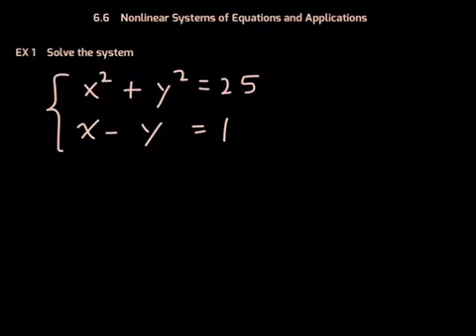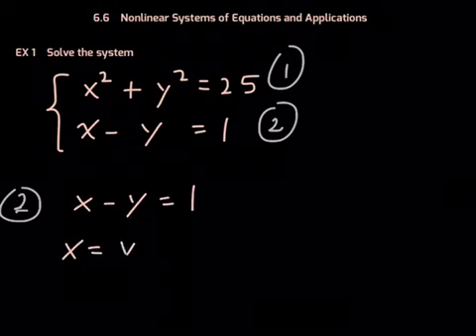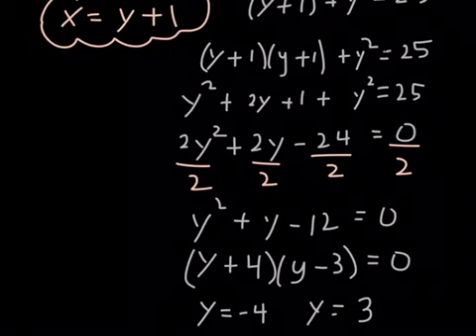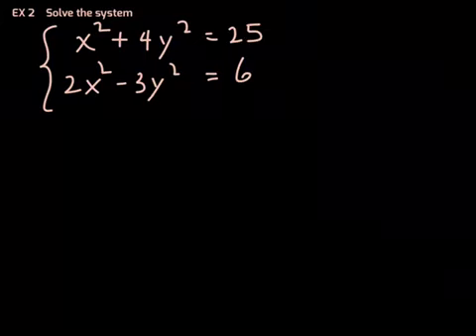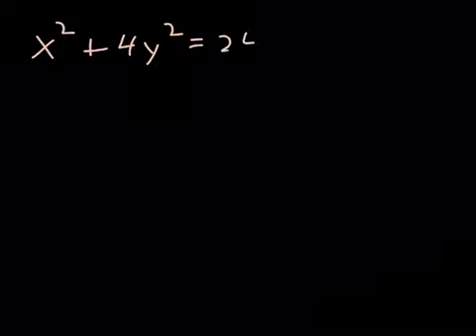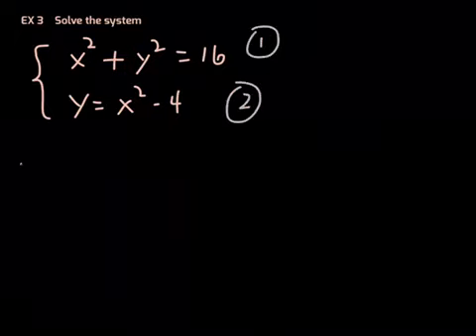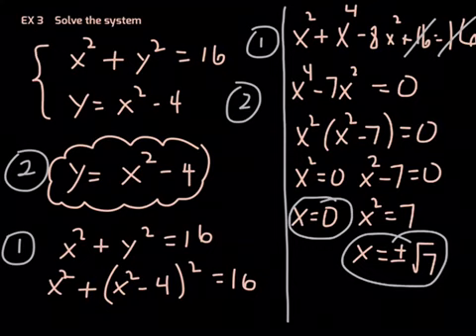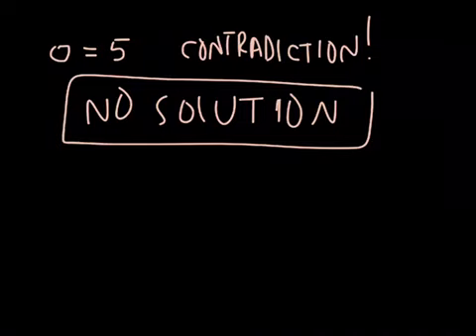Nonlinear Systems | College Algebra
Learn how to solve nonlinear systems of equations using the methods of substitution and elimination.